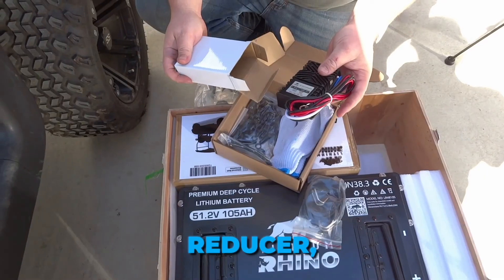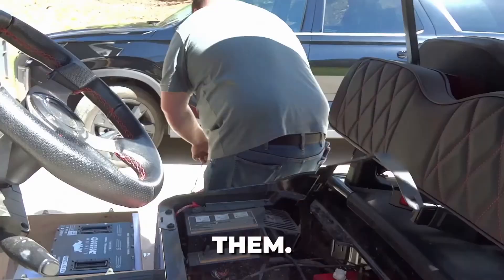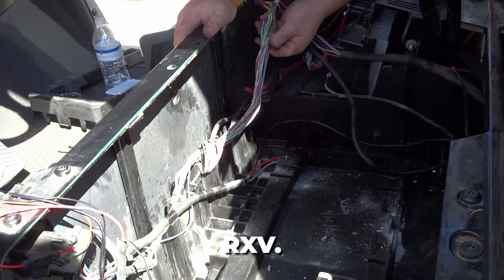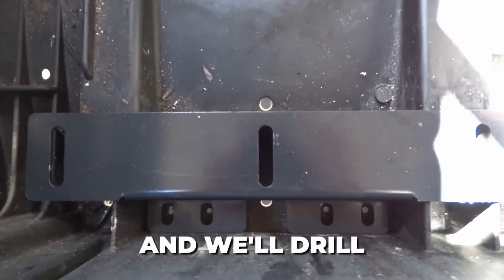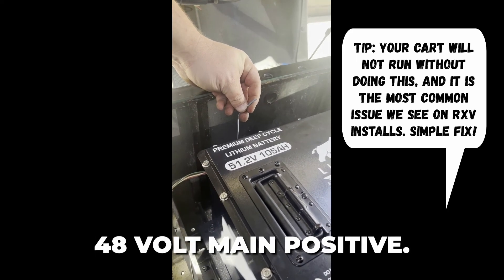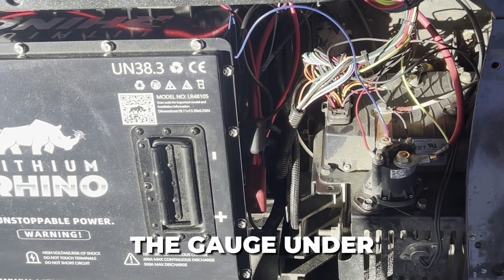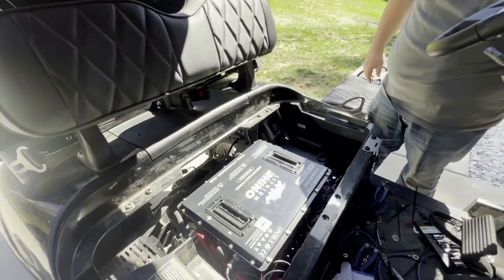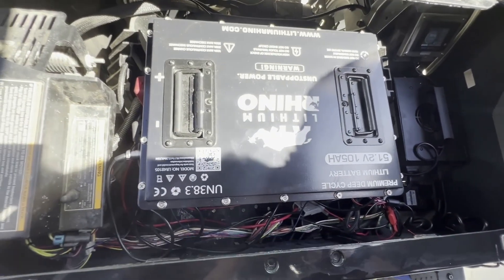EZ-GO RXV Lithium Battery Conversion Made EASY!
Lithium Battery conversion for golf cart EZ-Go RXV including tips and tricks to make it go smoothly.  Don't forget the blue wire from the charging port! This trick will not let your cart move without it.  Check out the unboxing of the Lithium Rhino 48V 105ah battery kit including charger, converter, mounting brackets, LCD screen and everything needed to convert your cart to lithium